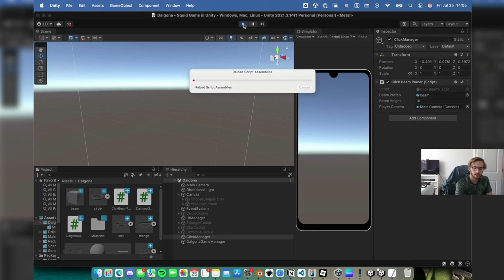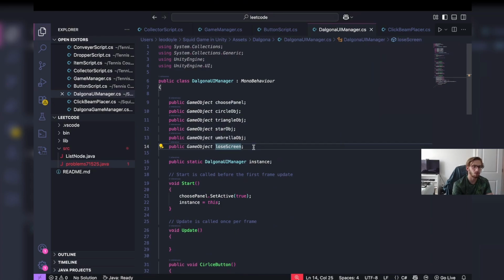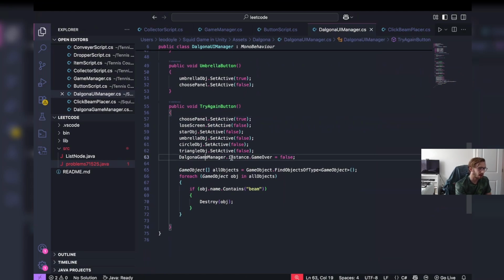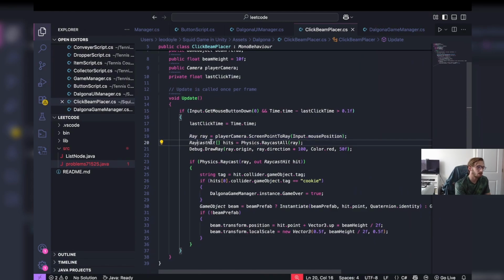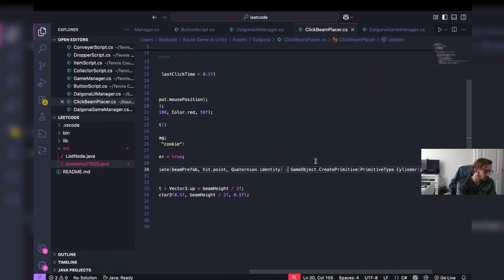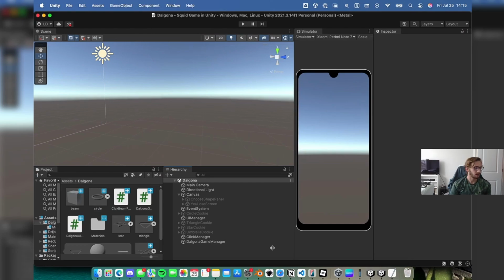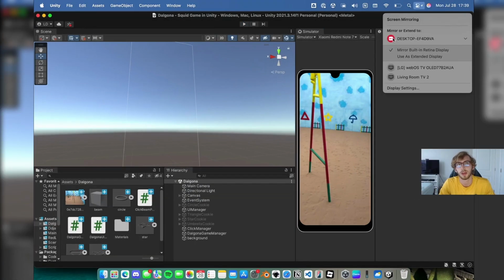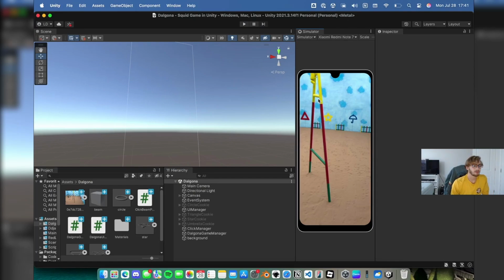How I Built Amazing Dalgona in Unity!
Welcome To Squid Game In Unity Episode 3, where I create the game "Dalgona" in Unity from the viral Netflix TV show Squid Game.

To Start, I walk through what Dalgona is. Essentially, it's a game where you have to slowly carve a shape out of a cookie made of sugar and baking soda.

The next thing I do is create a rough draft of the game. This includes going through and making it functional, but not necessarily anything past that of looking amazing.

After I create the rough draft, I run through the different scripts that I used to create this game. The fun thing about this is that you guys, the viewers, get to learn exactly how the game was made.

Once I've explained the rough draft, I go through and make a final draft that looks nicer. This one didn't require all that much work in the final draft however, which I was quite thankful for!

Once the final draft is made, I walk through the changes in the scripts (this time there were none!) and then show the final game being played.

0:00 Intro
1:42 Rough Draft Creation
4:44 Rough Draft Walk Through
18:04 Final Draft Creation
19:03 Outro